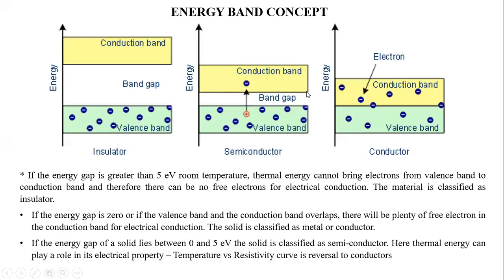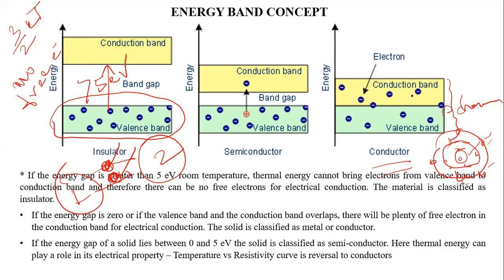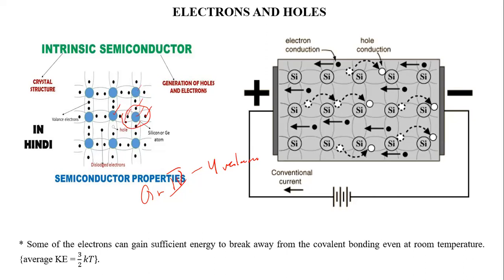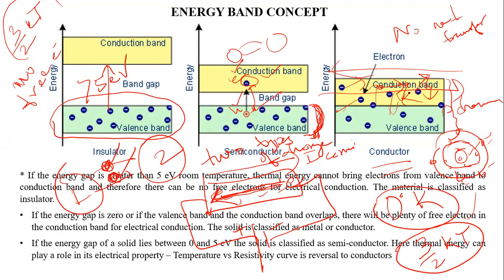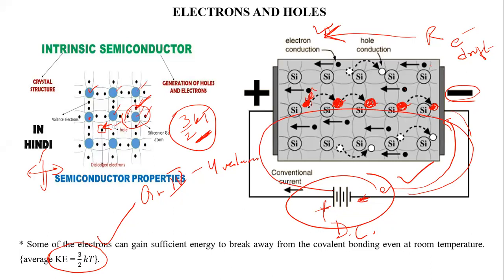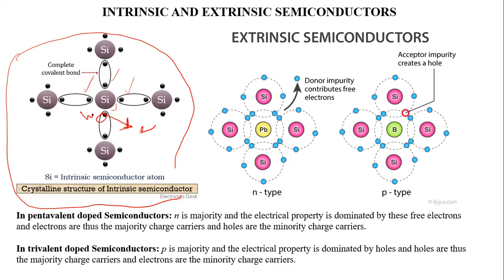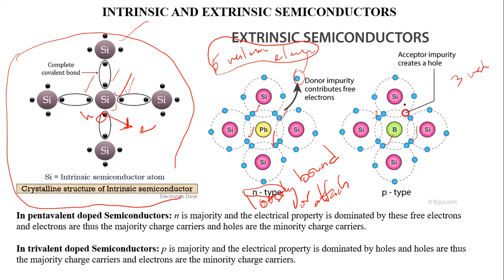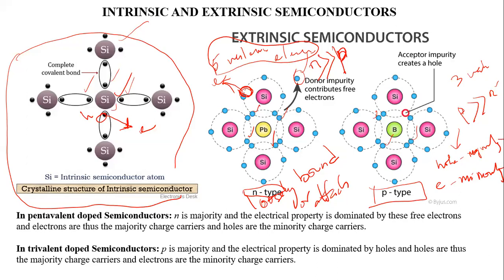Basic Electronics Lecture - 2, 2021